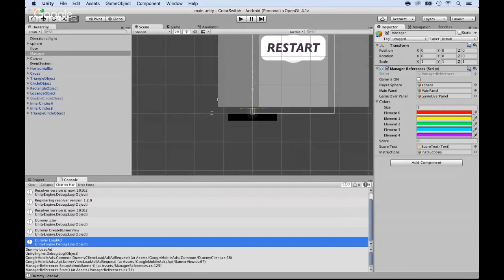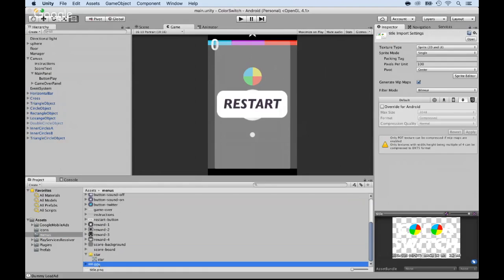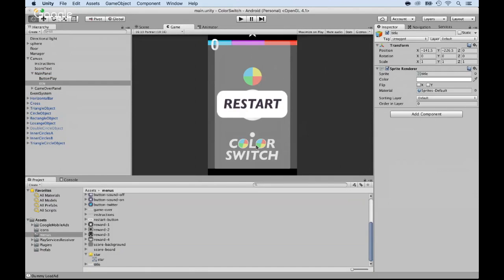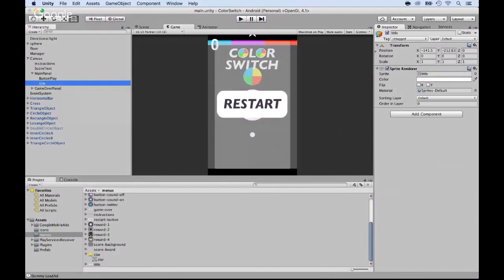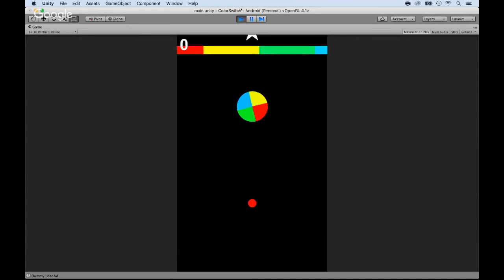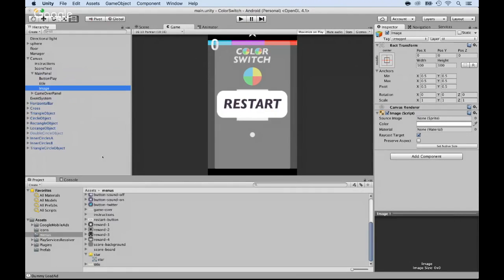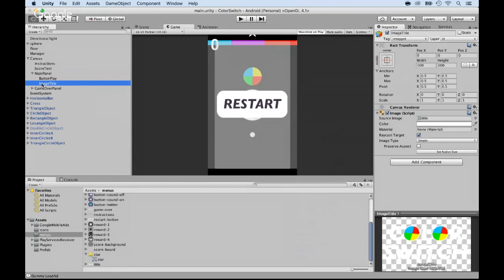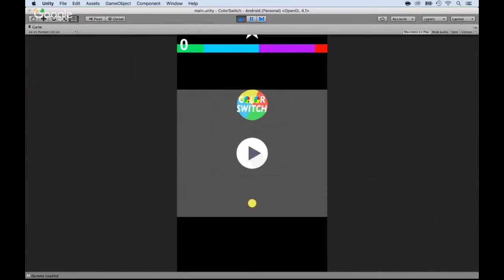55 Adding the game title to the UI main menu Unity